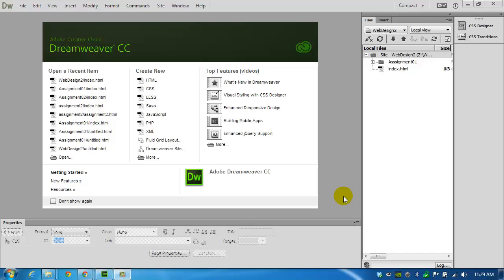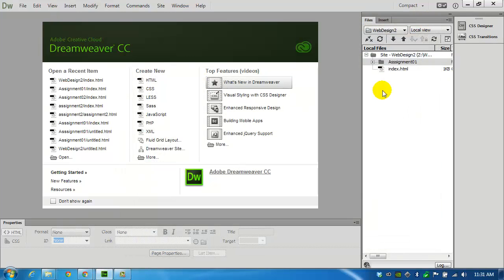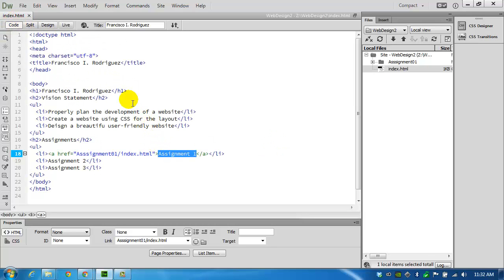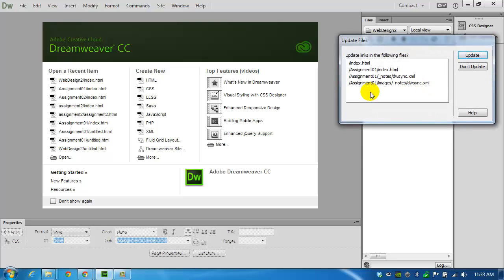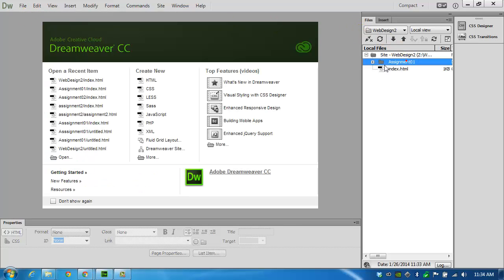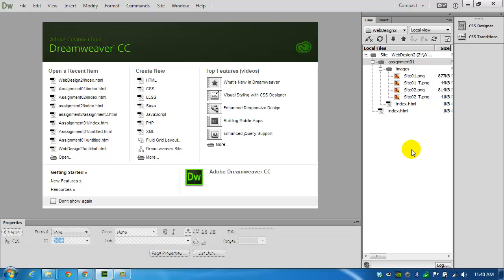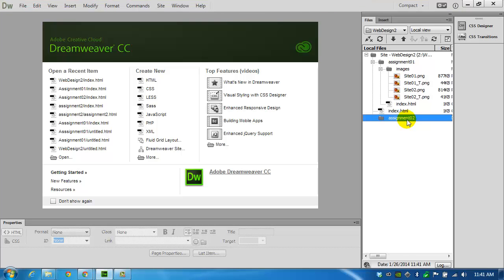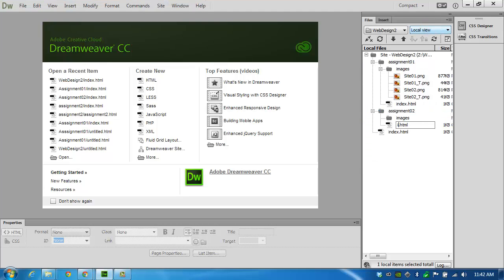IMED-2415 The Files panel and file and directory names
Some tips about file and directory naming conventions, and why using the Files panel is a better option than changing names in the operating system.